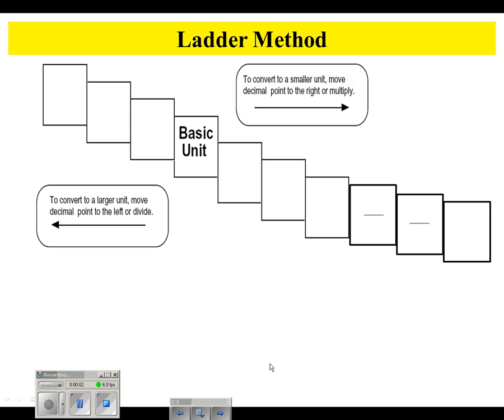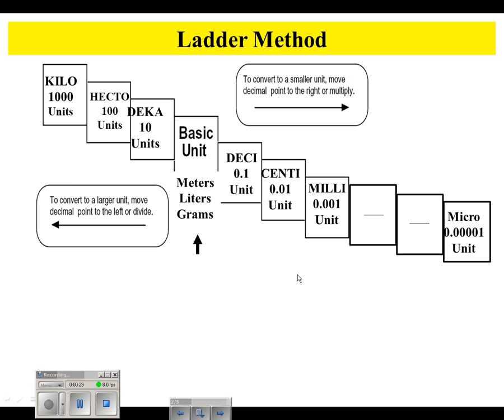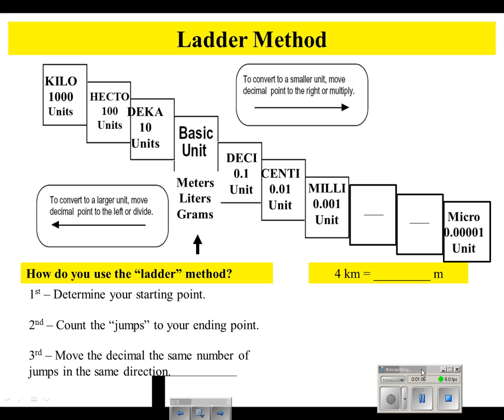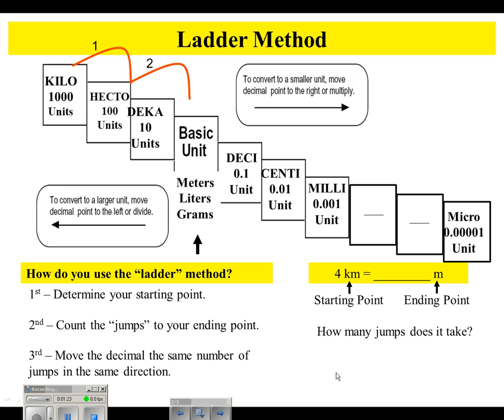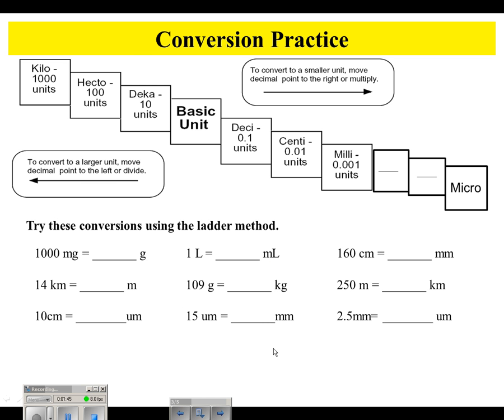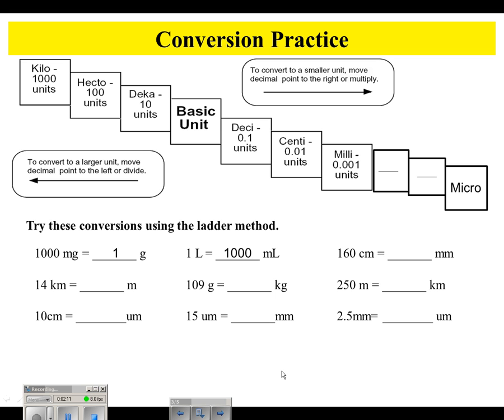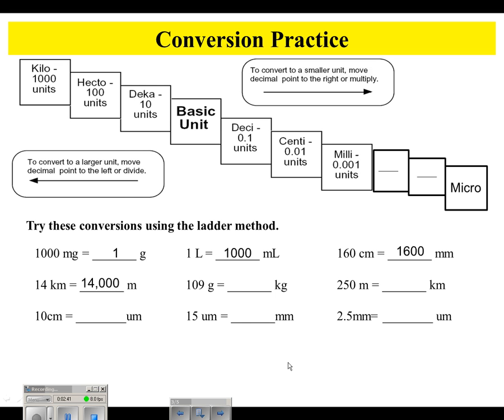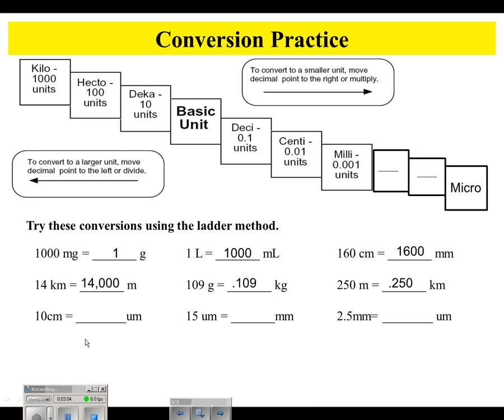Metric Measurment Video Lesson.wmv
Practice doing metric coversions